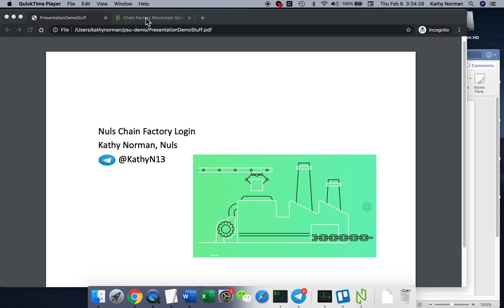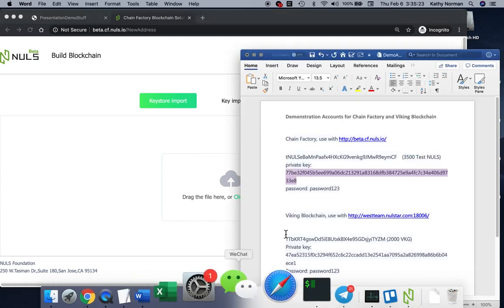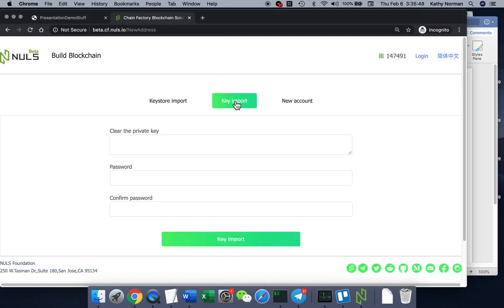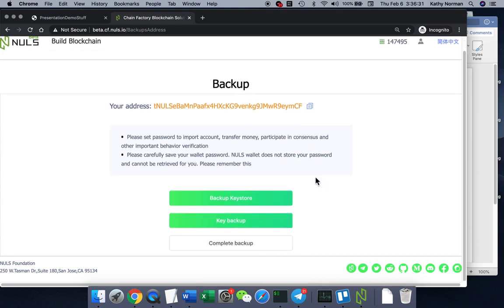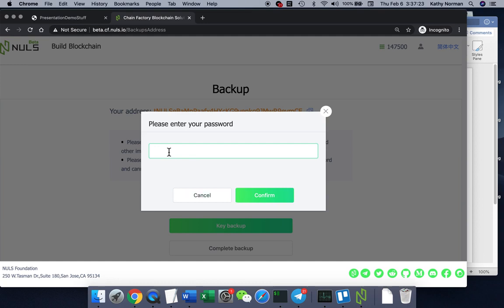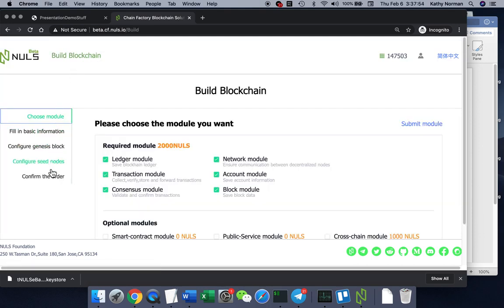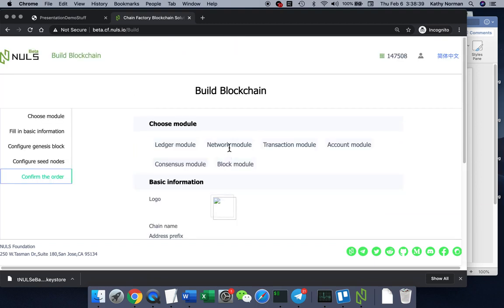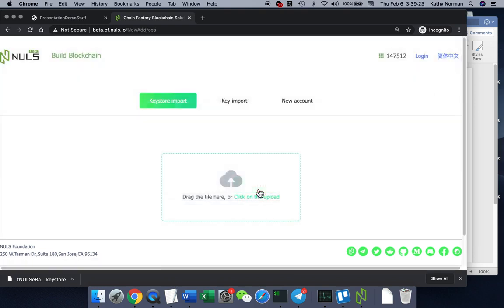NULS Chain Factory Login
Build your own blockchain!

Chain Factory builds a blockchain according to user specified attributes such as cross-chain and smart contract,  and user defined token economics, including inflation and disinflation.

A personal blockchain can be used as a private blockchain, a consortium blockchain, a development/test platform, an educational/demonstration platform, and purposes we have not considered.

Note: this video is created for a University course and uses our beta version. Users should use our production Chain Factory